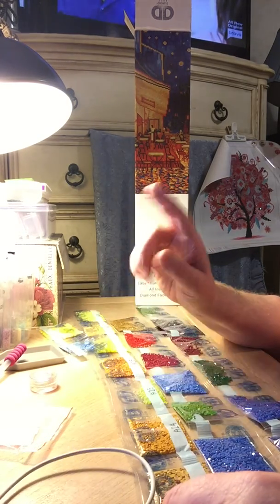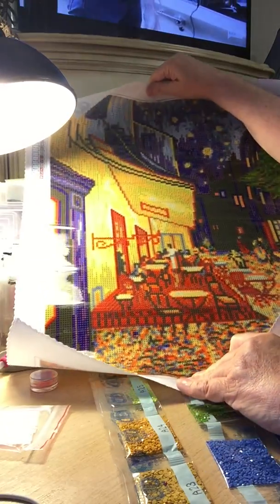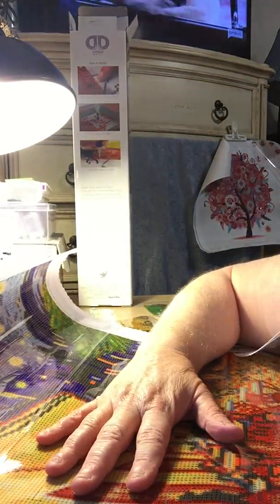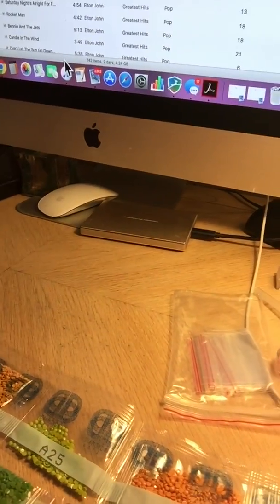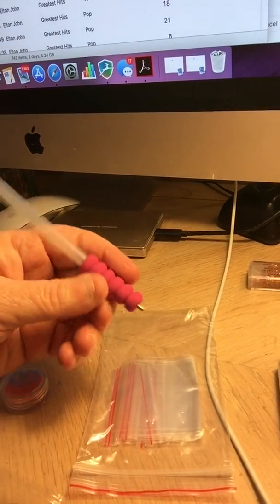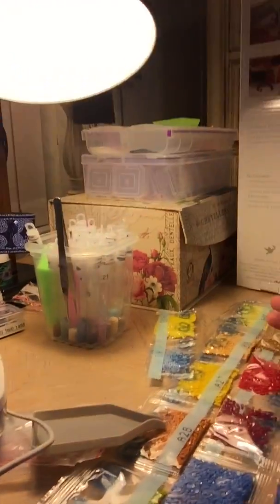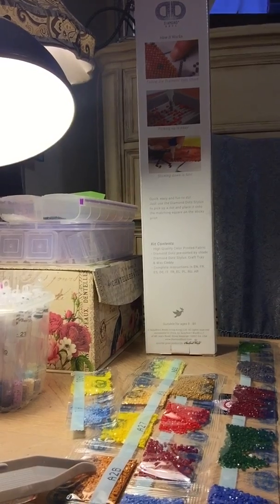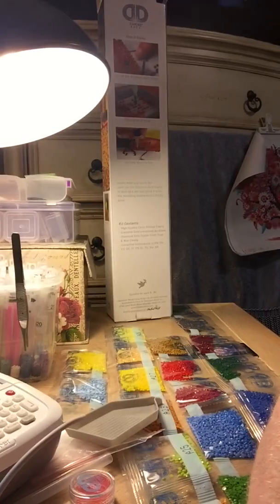UN BOXING FROM GREAT DIAMOND DOTS COMPANY IS ONE OF THE BEST QUALITY I HAVE YET TO DEAL WITH
THEIR PACKAGING IS BAR NONE ONE OF THE BEST CANVAS QUALITY JUST A GREAT COMPANY FOR ALL YOU DIAMOND PAINTING LOVERS OUT THERE.